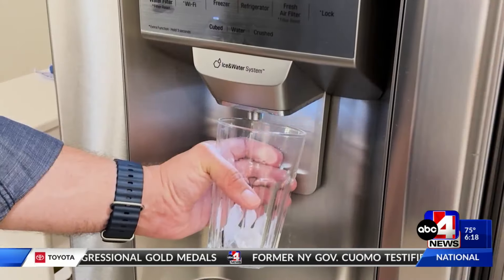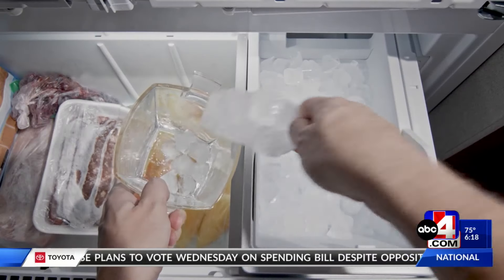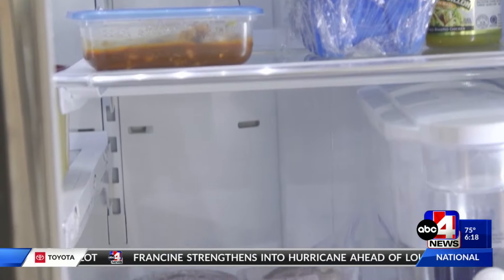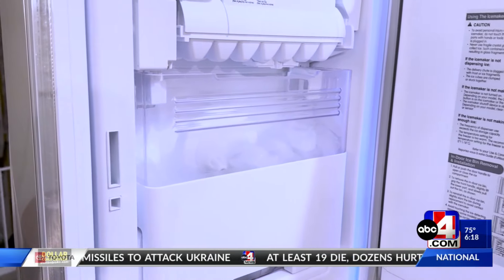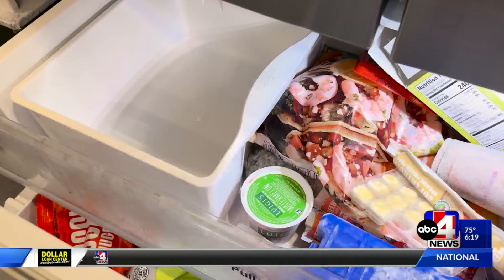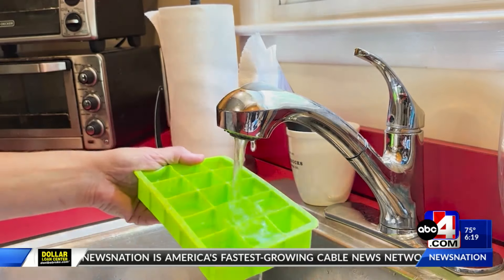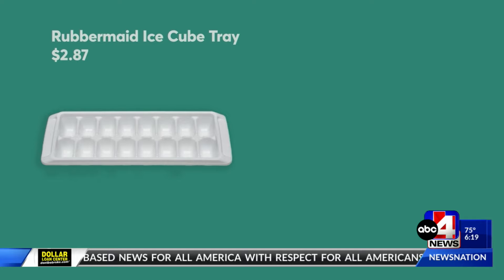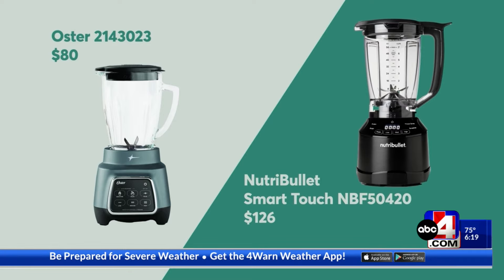Keep your ice fresh with these guaranteed tips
Smelly or off-tasting ice? Your refrigerator may be the culprit. Here are some tips to keep your ice tasting fresh and smell-free, saving your drink.